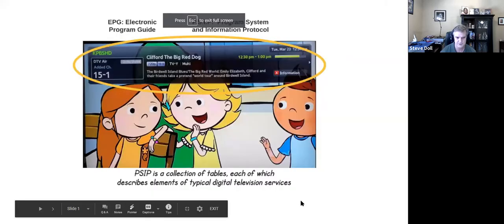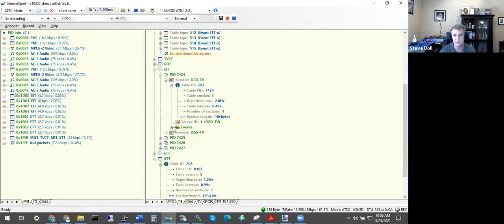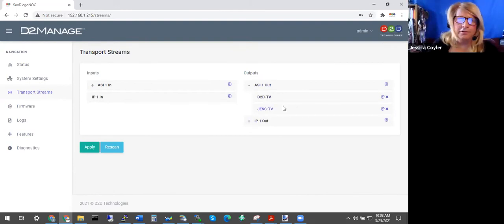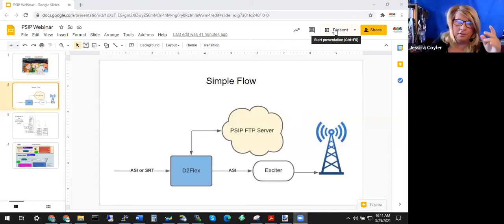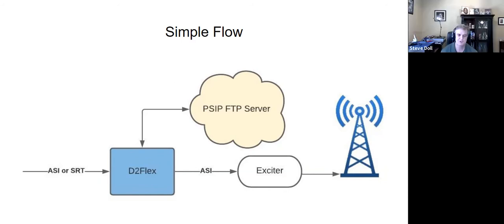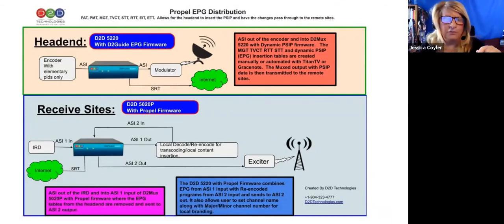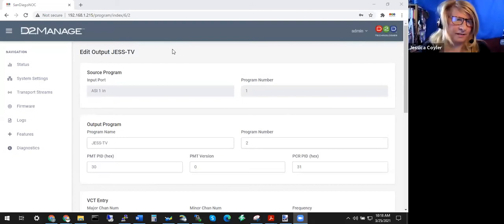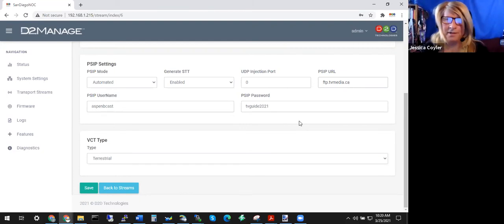Practical PSIP for Everyday Stations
Learn how you can implement more reliable and economical PSIP EPG data for your ATSC digital transport streams. You’ll see a live demo and learn about:

-The difference between static and dynamic PSIP
-The advantages of generating program guide info and injecting it in the same hardware

-How to do PSIP for less